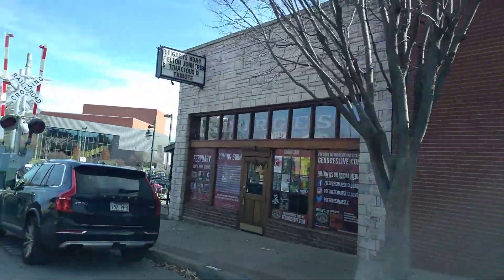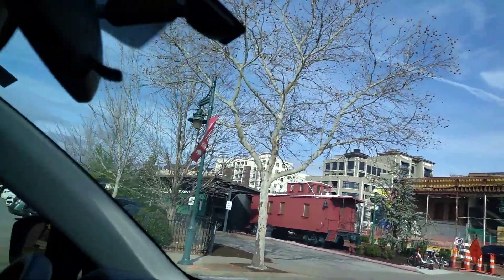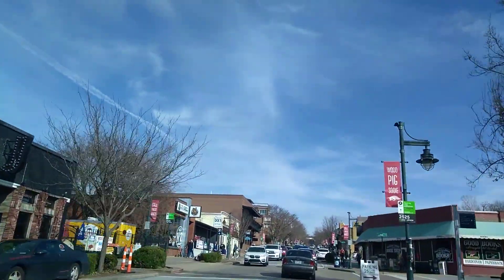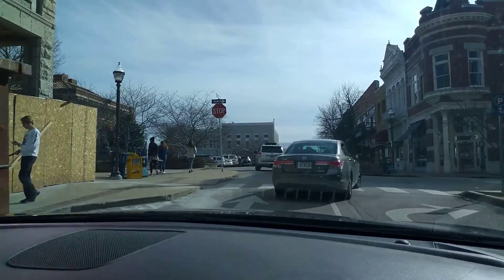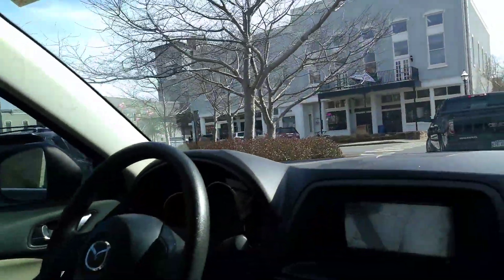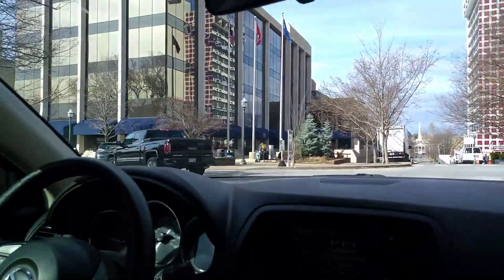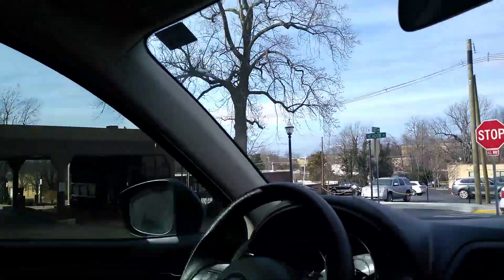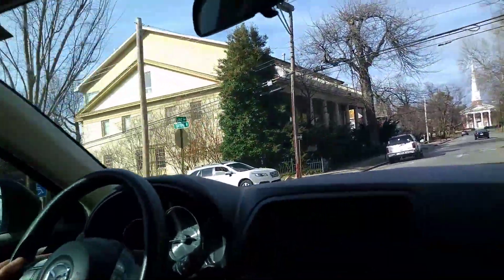Fayetteville Entertainment District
Fayetteville's Entertainment District is just east of the University of Arkansas. It includes the main 2 areas of Dickson St and The Square. There's a wide diversity of real estate: commercial sales, commercial lease, multifamily, land residential sales, and residential lease.  It's more expensive than the other parts of Fayetteville- but it's walkable with lots of theatre, restaurants, and shopping.